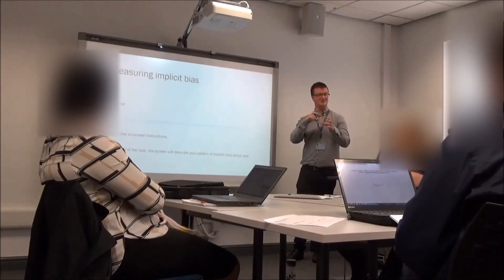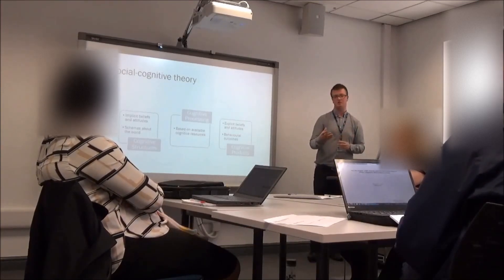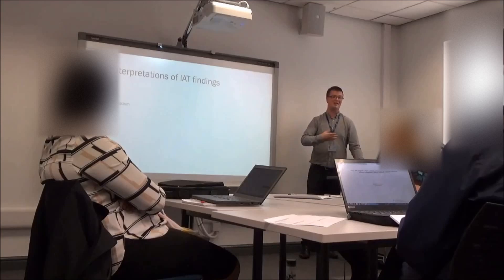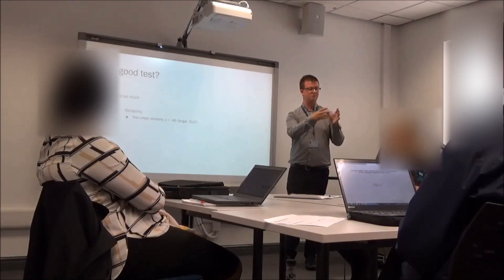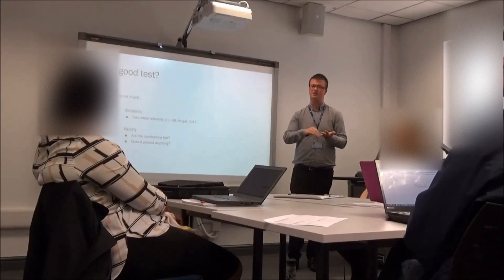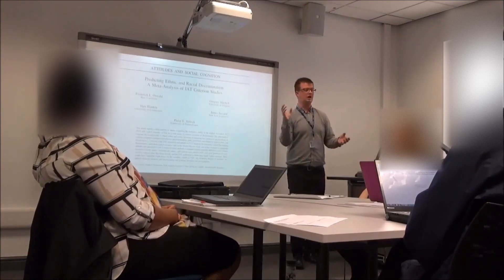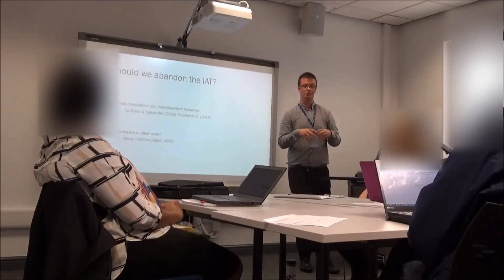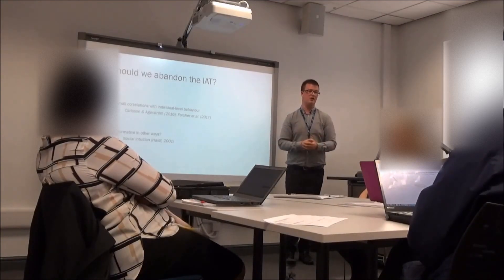What is the Implicit Association Test (IAT)? | Craig Harper Psychology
The implicit association test is a commonly used task in social and personality psychology for looking at automatic or unconscious biases. However, recent popular critiques - including one long-form piece by Jesse Singal for New York Magazine - have cast doubt over its reliability as a diagnostic test of implicit bias, and the validity of its findings. In this video, I ask the question - is it time to abandon work with the implicit association test?

* please note that this was recorded as part of a teacher training exercise, and may be of a lower quality than would ordinarily be uploaded. Thank you for your understanding.